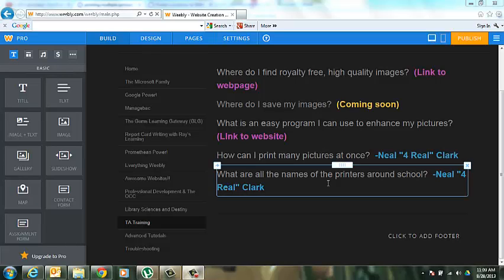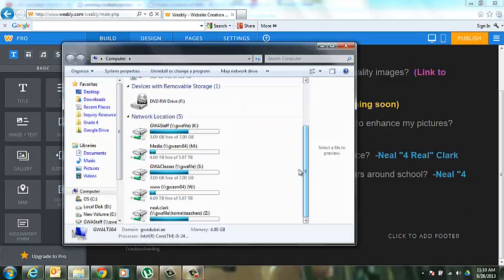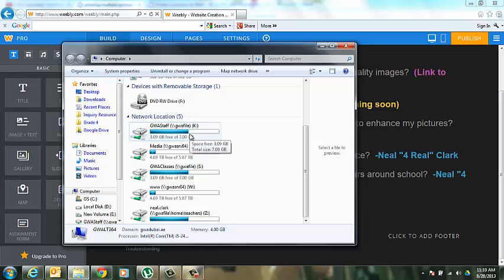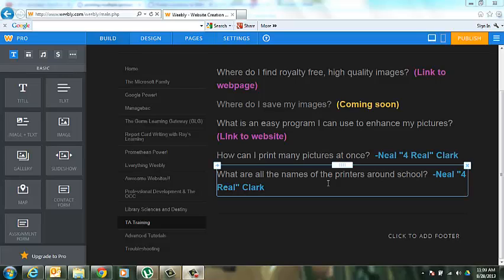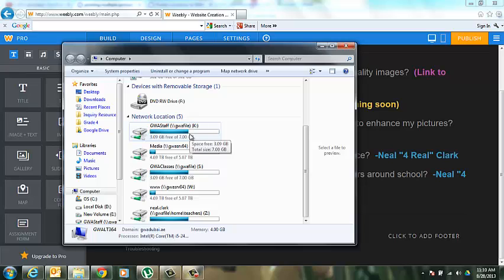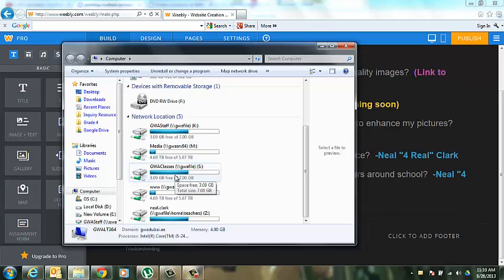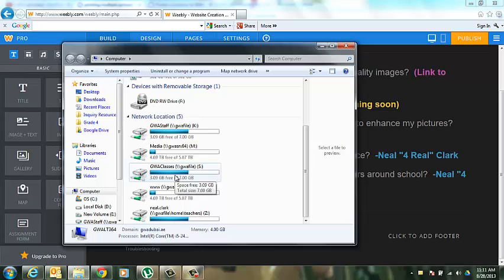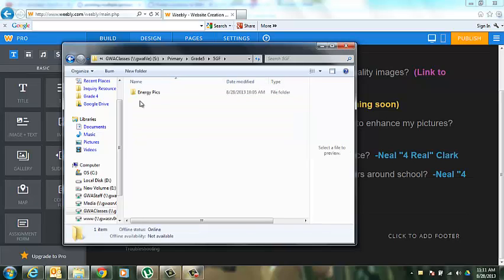Where to save pictures